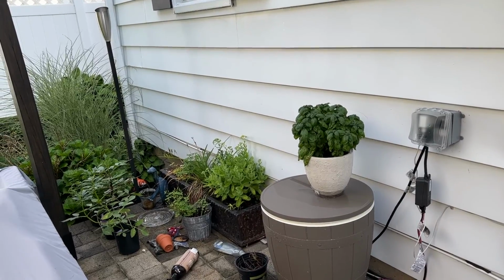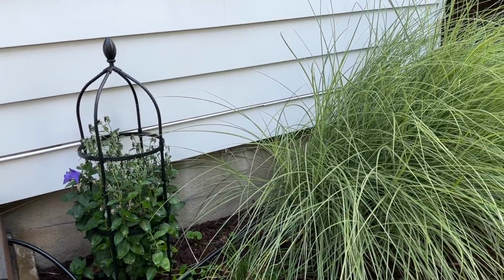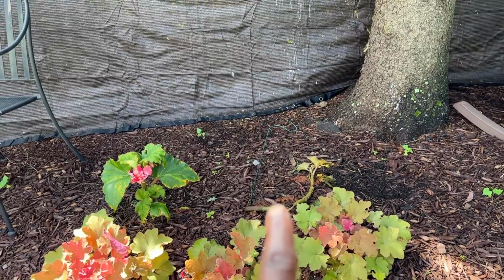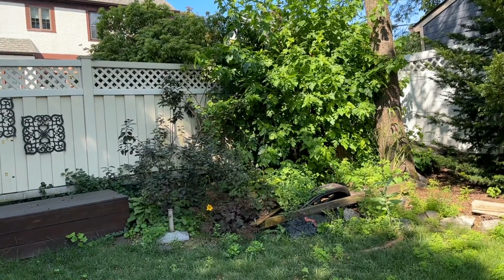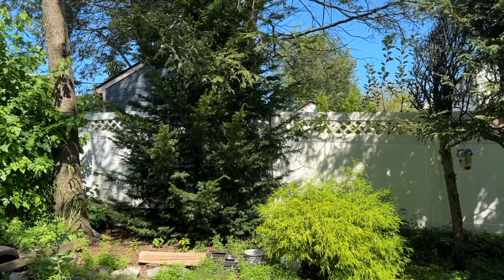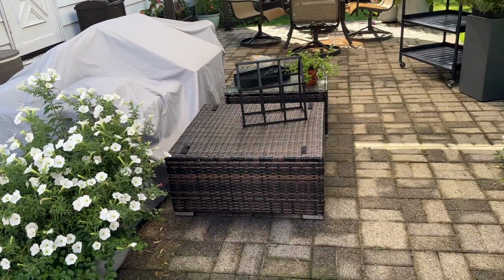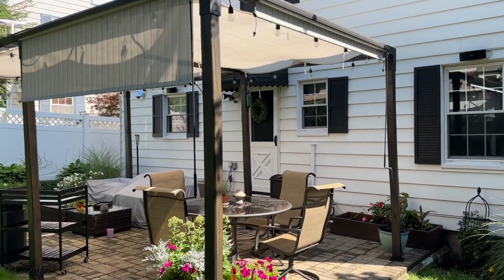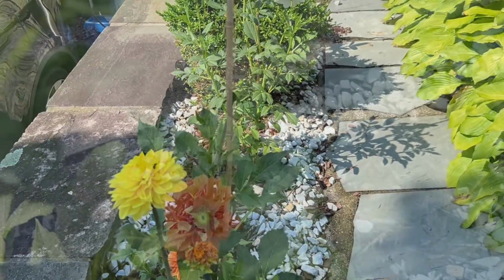Extreme yard clean up | Fall Backyard Ideas | Yard work after Vacation | Daphne's Outdoor Living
My Garden Tour | Yard work after Vacation | Daphne's Outdoor Living

Hello there, I can't believe it has taken me so long to do a garden tour. thanks for joining me to see how my garden survived after a vacation. xoxo

Daphne’s Homescape
591 Warburton Ave
Box #205

video chapters
00:00 - intro
00:28 - patio overview
03:12 - house bed
05:31 - BBQ planters
06:21 - side beds and rockers
10:24 - back beds
14:29 - side beds
18:34 - shade sails and pergola
22:55 - side walkway and dahlias
24:33 - project recap